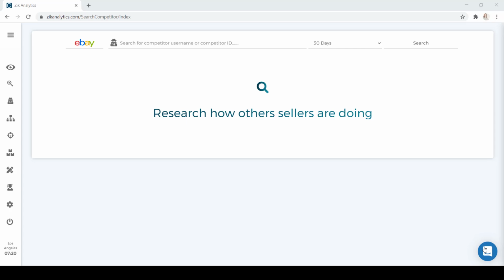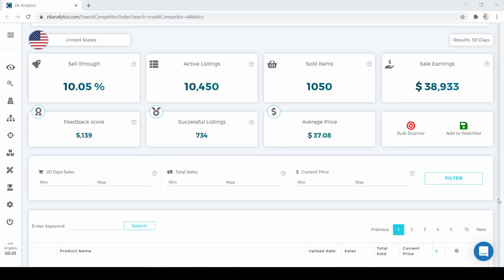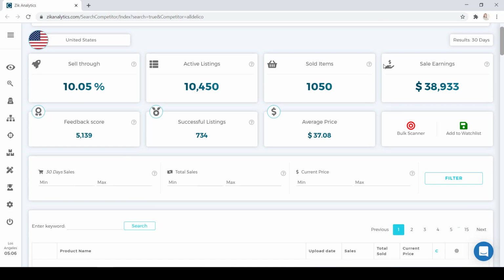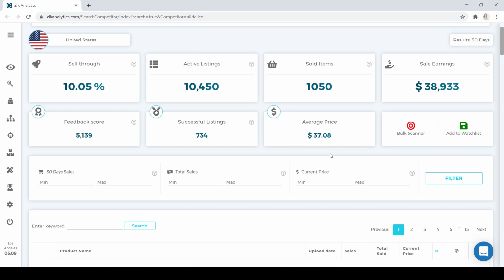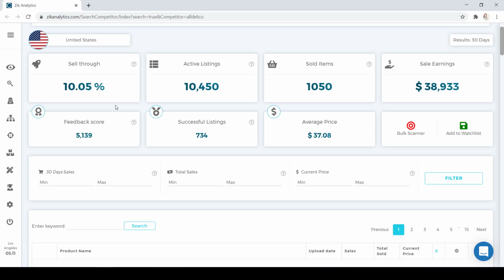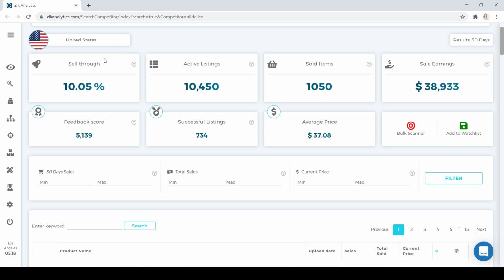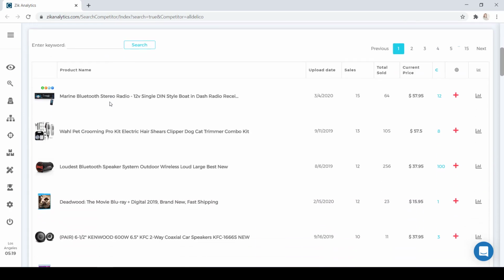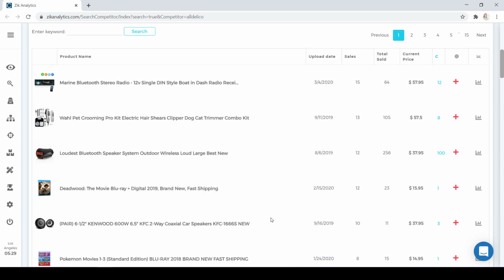L6: Learn from your eBay Competitors Winning Strategies with Clever Market Research | ZikAnalytics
How to Learn from eBay Competitors Winnings Strategies with Clever Market Research

In the following video, Ela discusses how to perform eBay market research to find your competitors winning strategies and products

0:03 ebay market research

0:19 Step 1: Find a good seller based on their statistics
- Sell through rate should be 50% or more
- Check their Sale earnings and see if they are selling a couple of items on a higher price or maybe he is selling more items in a lower price
- Always find a competitor that has at least $40 average selling price. When average selling price is high that means this seller is selling items in a little bit higher price and this means more profit.

3:15 Step 2: Look at the country of the seller.
- If it's from United States, check the feedback score and if it is high. Generally, this means that the seller is not a dropshipper
- A flag from Israel, Cyprus, Greece, Thailand, Morocco, Vietnam, Malaysia, Lithuania, Bulgaria, and sometimes United States, those are most likely dropshippers.

You can take this into consideration but do not make your decision based only on your topic. We follow competitors because of products and niches.

5:23 Step 3: Check out some items that the seller is selling. Keep in mind that even though they have a very good stats, they can still give us ideas on products we could sell for profit and can also redirect us to other sellers by clicking on the "Scan Title" of the chosen product.

- items with a white background gives us an indication that this seller is dropshipping from Amazon
- Check the title, some items have three dots on the end and that means that is copied from Amazon. Find sellers that invest time in title building because that means that are taking time to do market research as well.
- look at the sales and current price